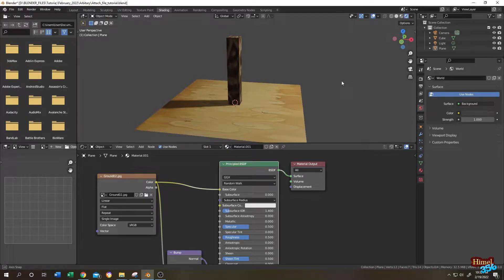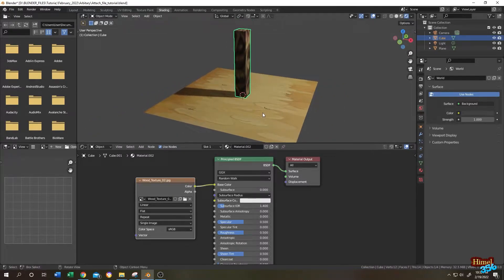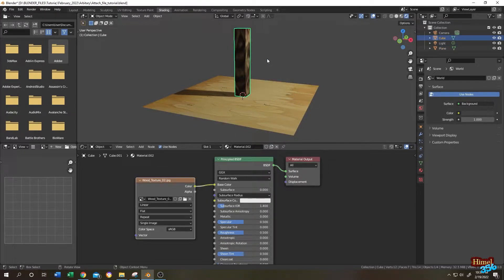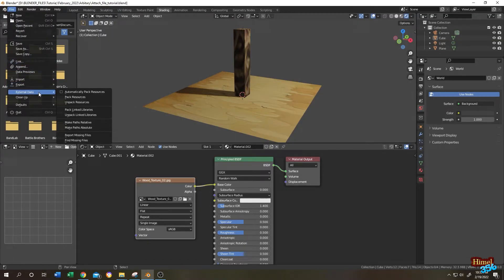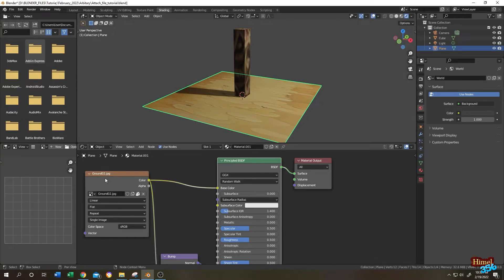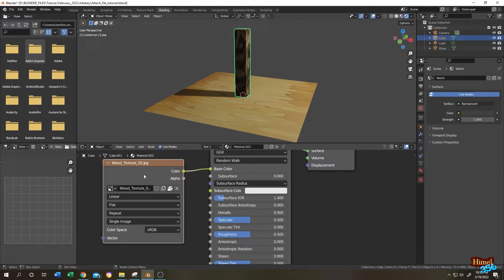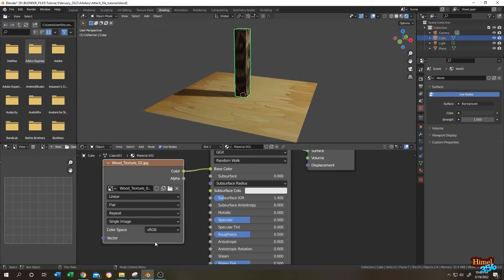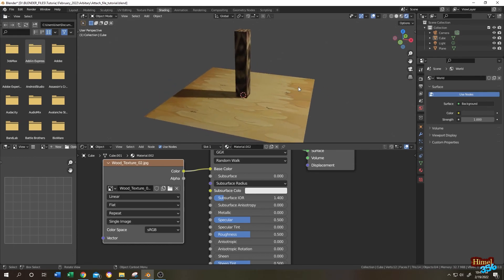Blender Tutorial : Pack or Attach Files in Blender and Move between Computer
How to Attach or pack texture or audio files with .blend file and move / send to another computer.